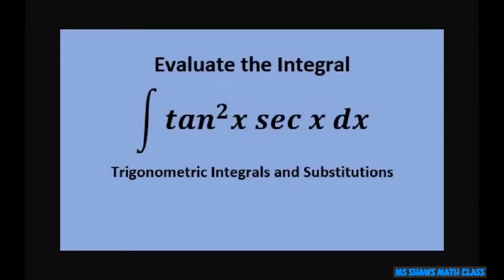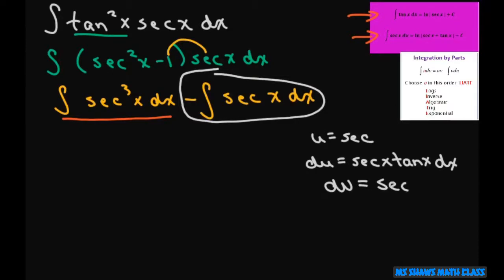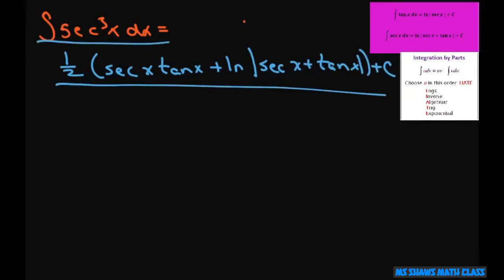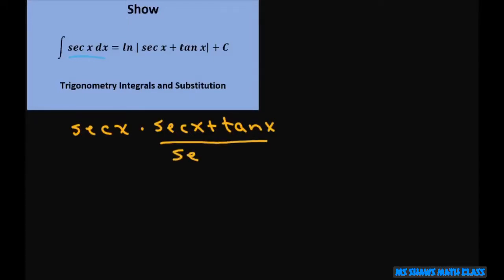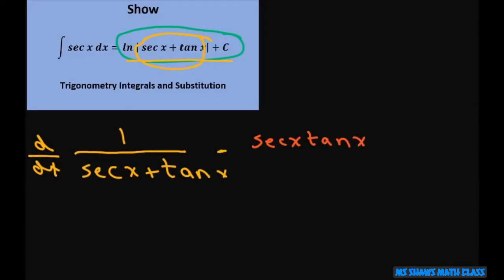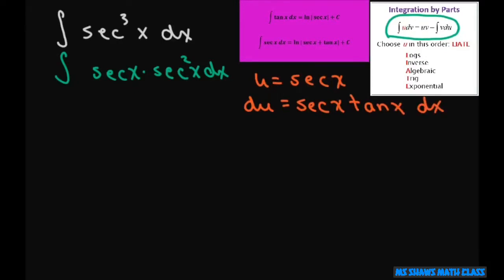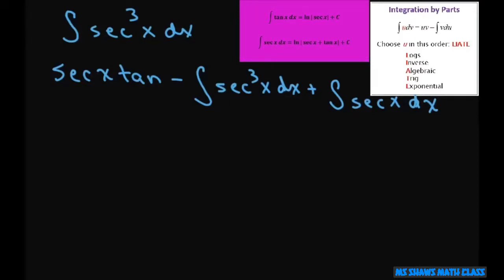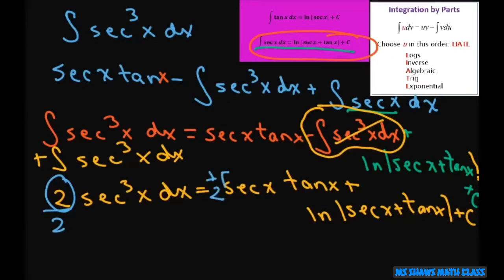Evaluate the Integral tan x squared times sec x dx. Addendum